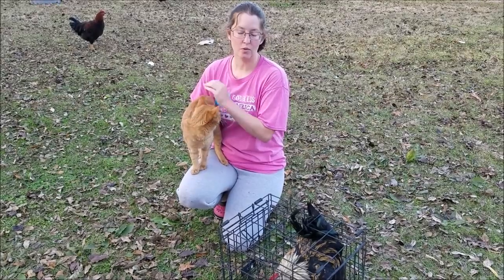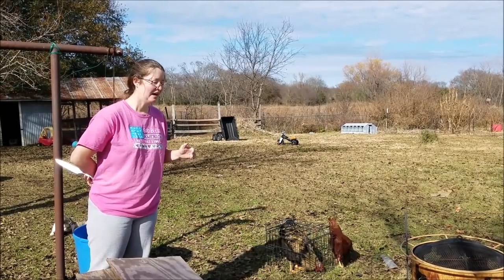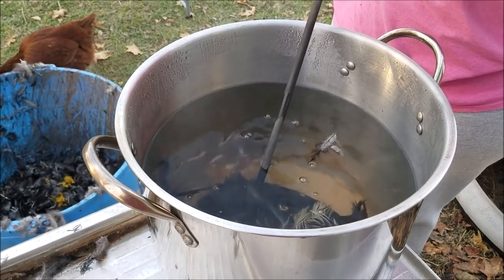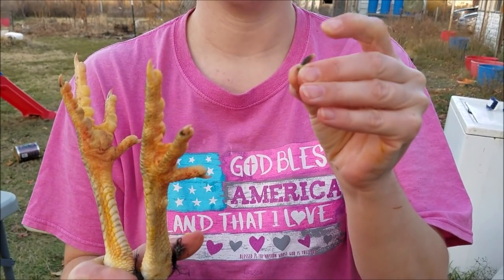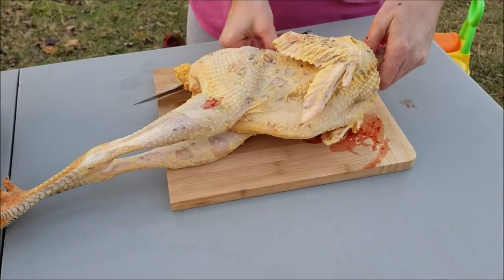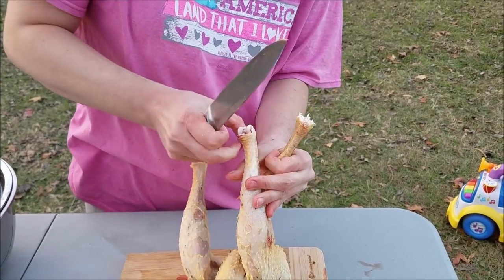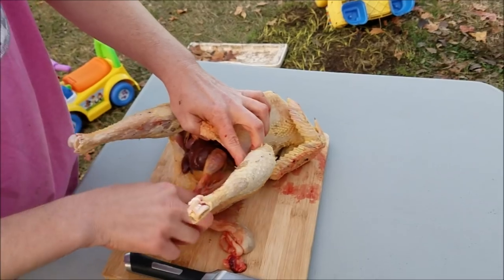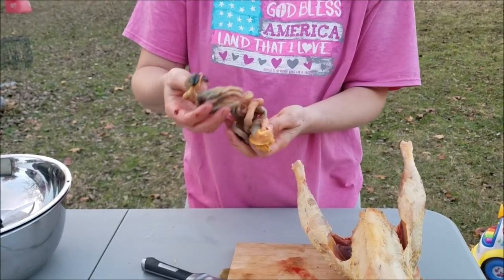Chicken Processing on the Homestead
Here's how we humanely harvest meat on the homestead.  This video is packed with information, but if you're short on time, skip to these times for the following topics:

03:33  Calming the chicken
05:21  Preparing the scalding water
06:13  Scalding
10:57  Plucking
12:27  Removing claw caps
14:53  Detaching the crop & removing the neck bone
19:38  Removing the oil gland
20:11  Cutting at the knee joint
22:00  Evisceration of the body cavity
25:14  Cutting around the vent
27:28  Identifying organs

Episode 276
Filmed: 12/03/18